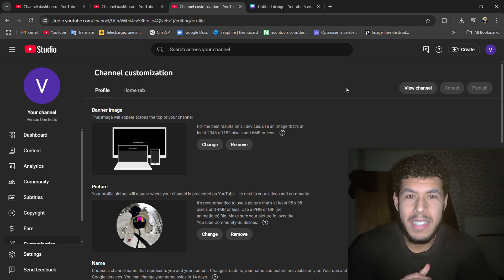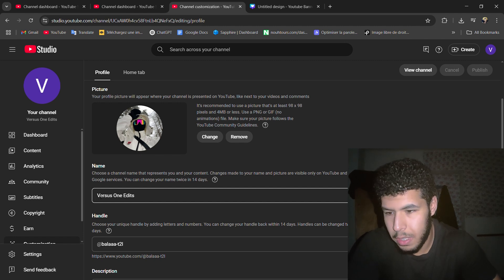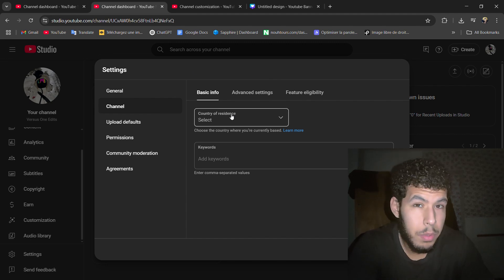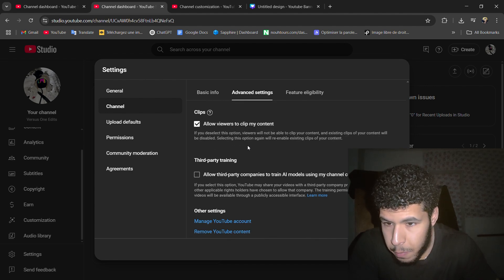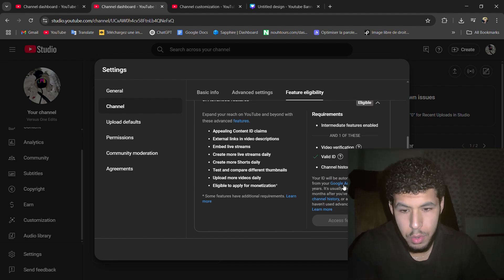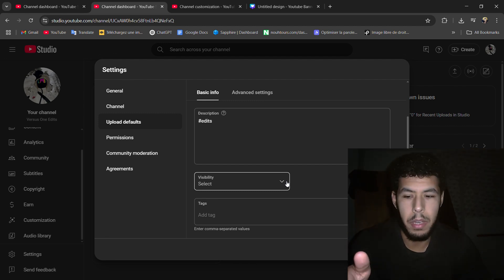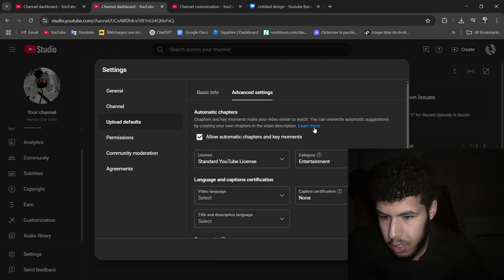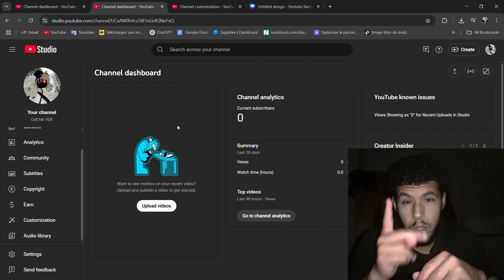Avoid getting flagged with GOOD Channel setup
Hey , i hope you loved the tutorial , if anything is not clear write it down on the comment section .

In this video i made a tutorial about how to set up your youtube channel so you won't get flagged or shadowbanned by youtube .

Discord ( New discord not fully set up )